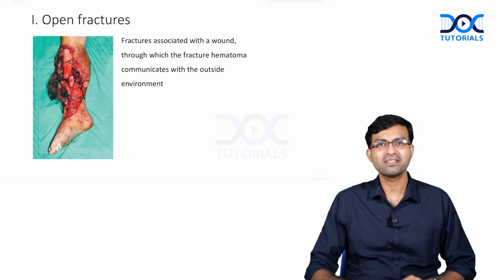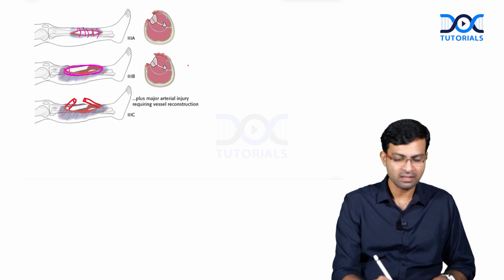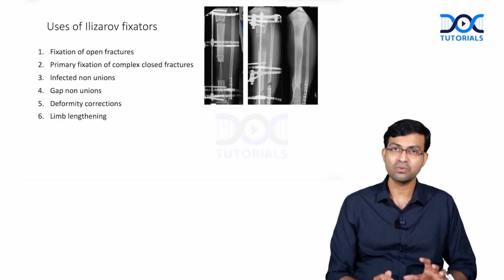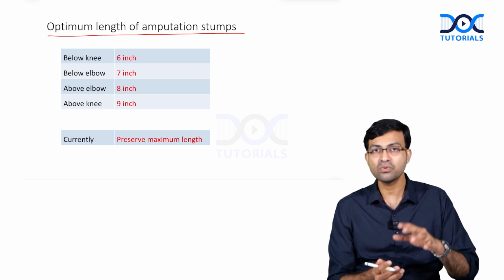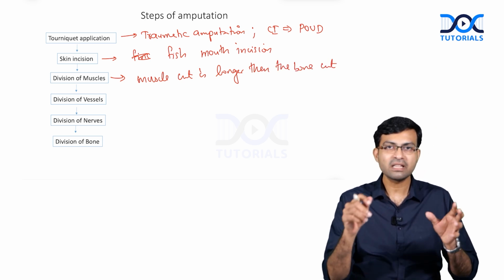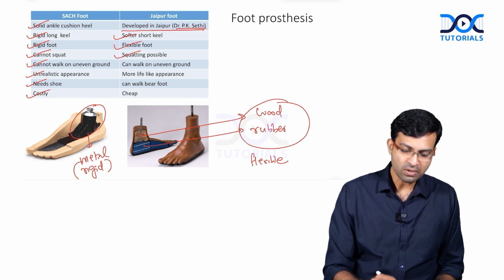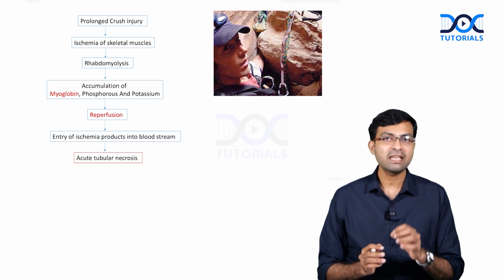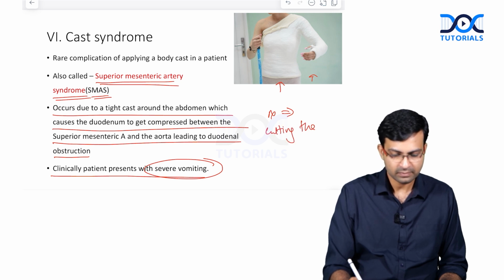Open Fractures to Cast Syndrome - Orthopedics | Sample Video by DocTutorials V5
🦴 Orthopedic trauma can be tricky—but this session makes it easy.
From open fractures to amputations and crush injuries, this high-yield FMGE-focused lecture by Dr. Rohit Daniel takes you through the entire trauma module with clinical clarity and exam-targeted depth.

Whether you're puzzled by Gustilo-Anderson classification, unsure about when to use external fixation, or confused about MESS scoring for amputation—this video gives you a step-by-step understanding, all aligned to the FMGE 2025 blueprint.

With real-world surgical examples, case-based logic, and integrated concepts like crush syndrome and cast syndrome, this is not just another lecture—it's the clinical compass you need to navigate Orthopedics in FMGE.

💡 Why Choose DocTutorials V5 for FMGE?
✅ 60% visual learning with case illustrations & animations
✅ Flashcards, mind maps, and clinical shortcuts built-in
✅ Updated surgical modules like trauma, ortho-oncology, prosthesis
✅ Daily MCQs + LIVE doubts with expert faculty
✅ Designed for FMGE, NEXT & INICET-level readiness

Thousands of FMGE aspirants trust V5 to learn smarter, revise faster, and score higher. Time to join them.

00:00 – Overview: What will you learn in this trauma module?
00:23 – Open fracture defined
00:52 – Why infection risk is critical in open injuries
01:36 – Healing challenges in compound fractures
02:25 – Gustilo-Anderson classification simplified
03:10 – Understanding Type 1, 2, 3 subtypes
05:24 – Type 3A vs 3B vs 3C – real examples
07:00 – Wound cleaning & debridement: surgical steps
08:52 – Choosing external vs internal fixation
10:00 – External fixators explained
11:28 – Ilizarov fixator: function & indications
12:48 – When to salvage, when to amputate
13:13 – MESS score: trauma-based decision-making
14:30 – Amputation vs Disarticulation
15:42 – Common surgical indications for amputation
16:20 – Types of amputations by limb region
17:24 – Stump length planning for prosthetics
18:14 – Open vs closed amputation methods
19:40 – Skin flaps: symmetric, skewed, posterior
21:00 – Surgical steps in amputation
23:30 – Myodesis vs Myoplasty
26:17 – Prosthesis parts: Above-knee assembly
27:36 – Jaipur Foot vs SACH foot: Pros & cons
29:34 – Pediatric amputations: what differs
31:26 – Replantation: step-by-step surgical guide
33:33 – Crush Syndrome: cause, renal risk, management
36:53 – Labs & investigations in crush injuries
37:47 – Cast Syndrome (SMA): cause, symptoms, Rx
40:14 – Summary & key take-home points

📘 What You'll Learn in This Sample Video:
🔍 How to clinically classify open fractures using Gustilo-Anderson
🔩 When to use external fixation for contaminated wounds
🧠 MESS Score: When is salvage not an option?
🦿 Difference between amputation types, flaps, and stump design
👣 Jaipur foot vs SACH foot – which is better in India
🩸 Crush syndrome explained: pathophysiology to renal failure
⚠️ Cast syndrome and how to recognize its early signs
🦾 Practical view of prosthesis assembly and rehab concepts

📲 Start Your FMGE Prep with DocTutorials:
🧠 Unlock full V5 access with integrated trauma surgery, MCQs, flashcards & more.

💬 Engage With Us:
💬 What confuses you the most—external fixation or amputation scores?
🧠 Drop your doubt below—our faculty will answer!